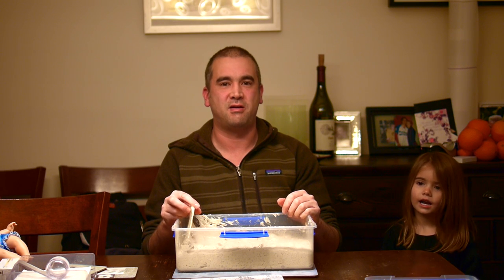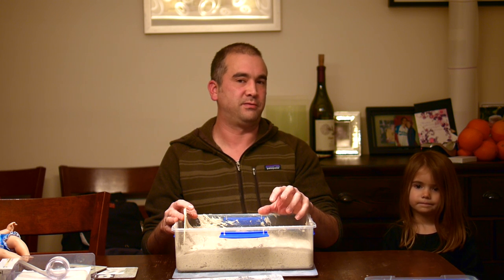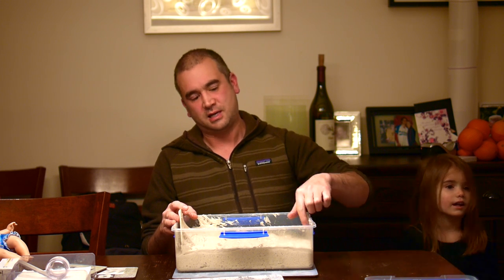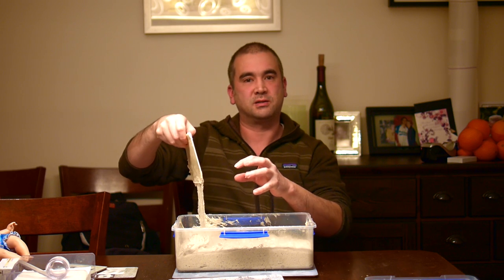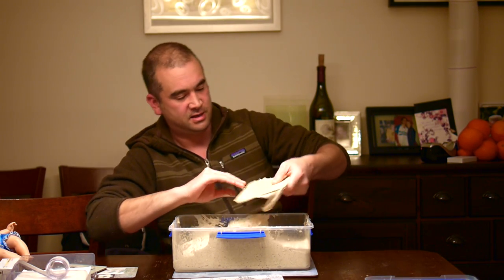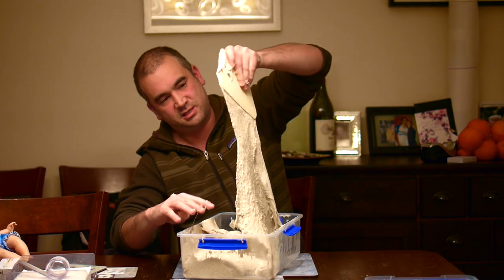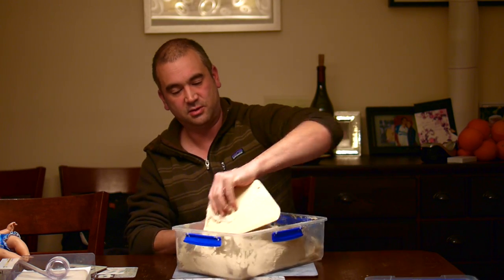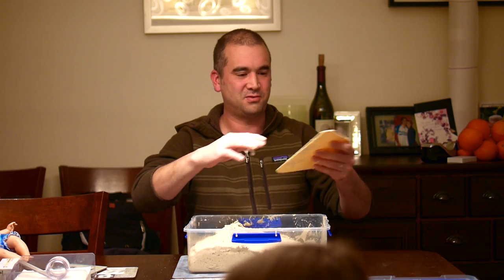Folding a Bulk Fermenting Dough based on Apiece of Bread's Table Loaf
The folding technique I use to develop dough during bulk fermentation.

One of the process in bread making used to help develop the dough and resulting structure of the final crumb in the bread is to fold a dough during the bulk fermentation prior to it being portioned and shaped for proving.

This video shows folding a modified Apiece of Bread Table Loaf recipe. The dough is a blend of 76% Plain flour 15% Stoneground wholewheat 5% Rye, 2% Oat, 2% Maize flour at 76% hydration. A 5 hour hydrolisis was applied. This fold is the second fold 1 hour into bulk fermentation.